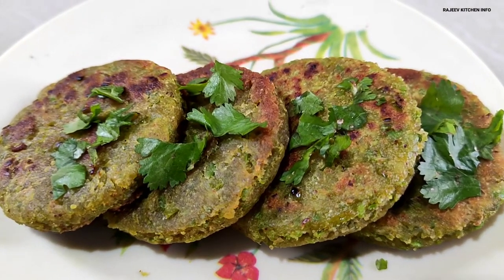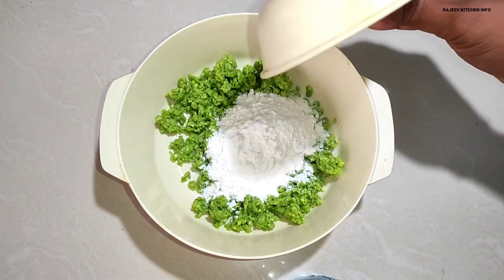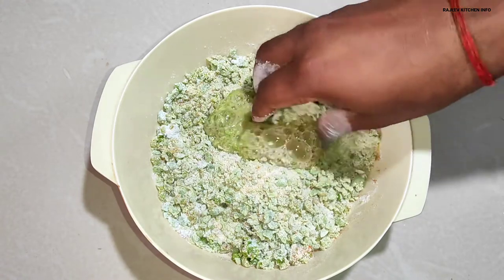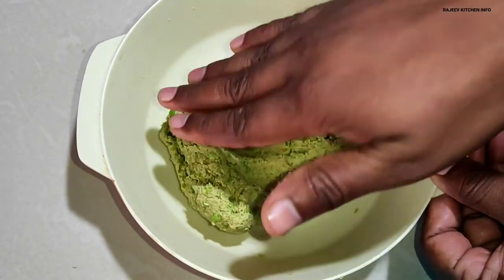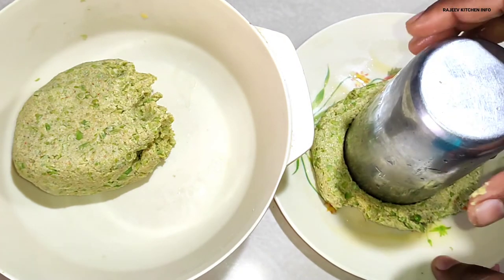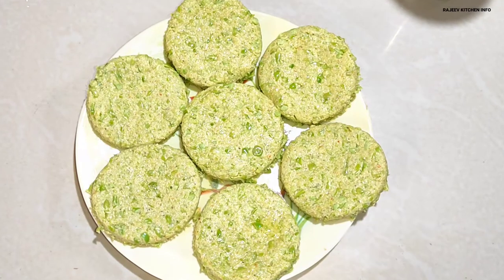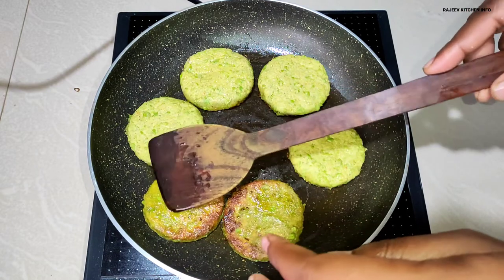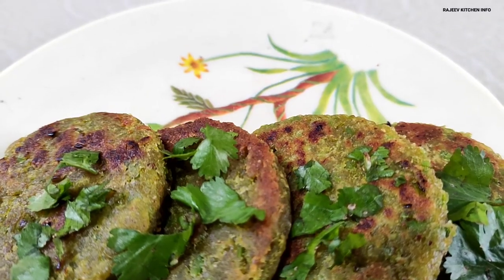मटर कबाब रेसिपी|मटर टिक्की|matar kabab recipe|green peas kabab recipe|matar tikki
Hello friends aj hamne MATAR KABAB OR MATAR TIKKI KI recipe banaya hai jo ki bht hi tasty aur aasan tarike se bilkul ban bhi jata hai to aap bhi es recipe ko try jarur karein... Aur hame batayein ki re recipe aapko kaisi lagi...

THANKS...

RAJEEV KITCHEN INFO